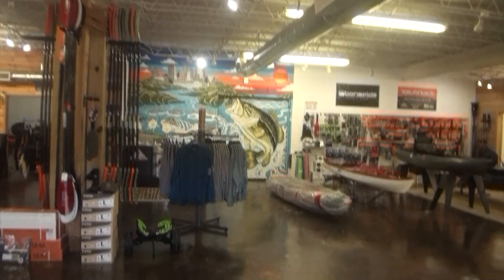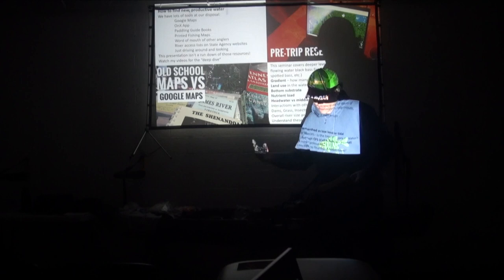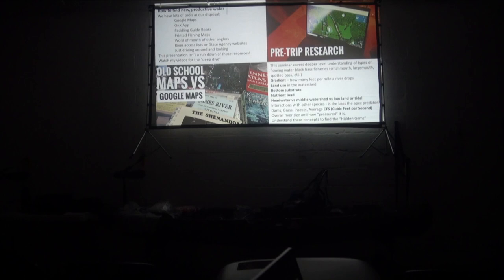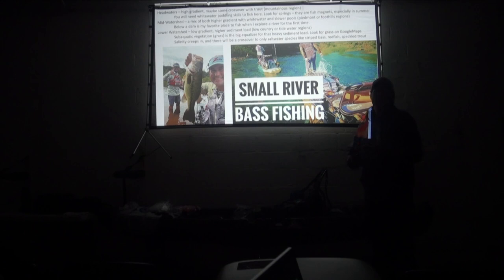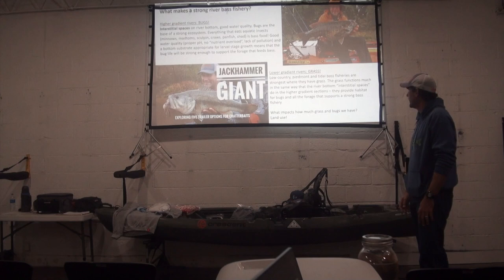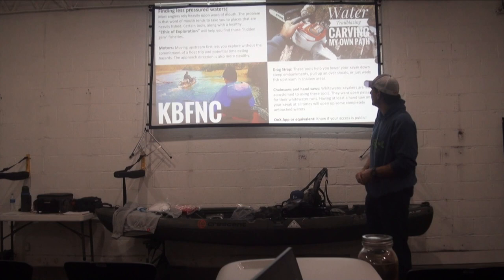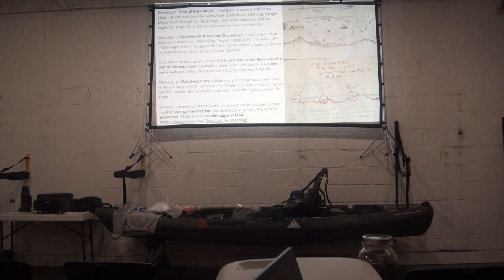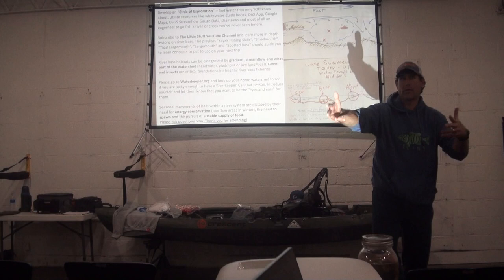River Bass Exploration Seminar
My presentation at @westbrooksupplyco7228 covered details of how I explore new flowing water in search of smallmouth, largemouth, spotted bass, shoal bass and others in the black bass family. This seminar was held the same night at Dr. Steve Sammons presentation on black bass diversity, the consequences of bucket biologists and other biological concepts related to river bass. Be sure to watch that video as well. I discuss what makes a great fishery, concepts of land use in the watershed impacting water quality and fishery strength, some seasonal movement concepts and details on the tools I use to explore new water.